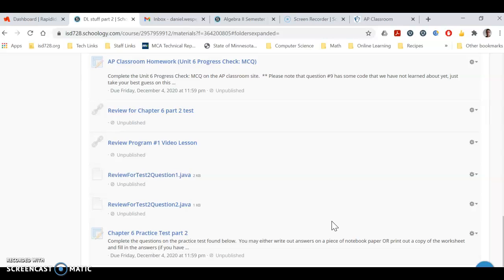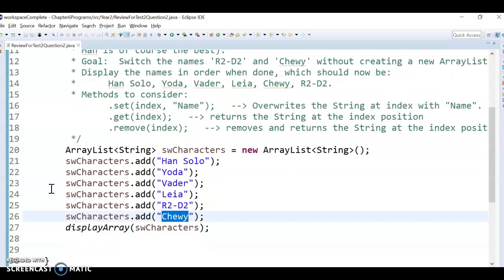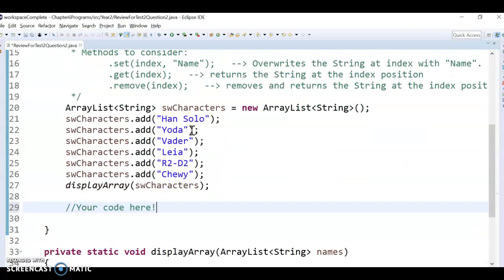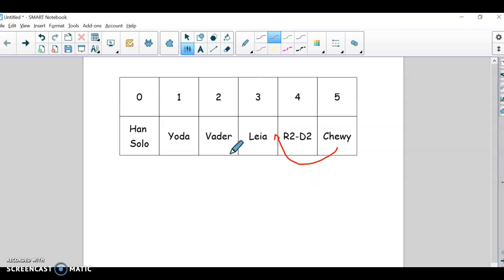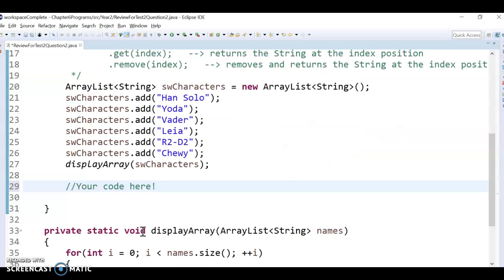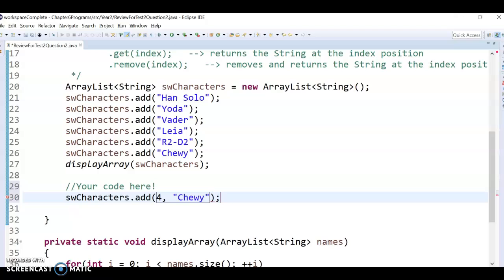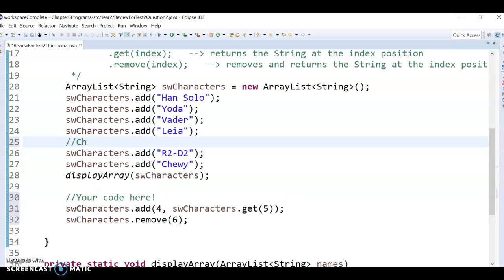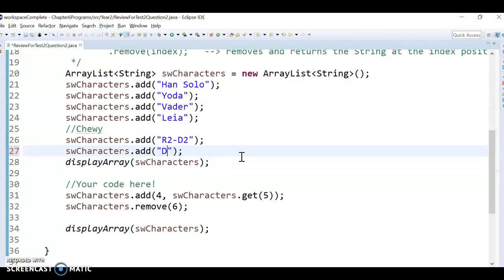Chapter 6 test 2 Review program #2